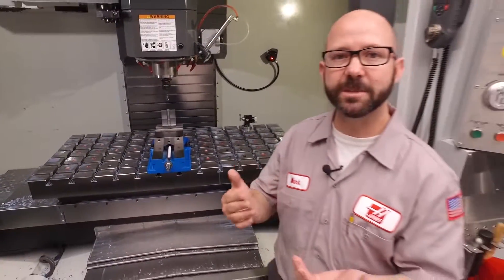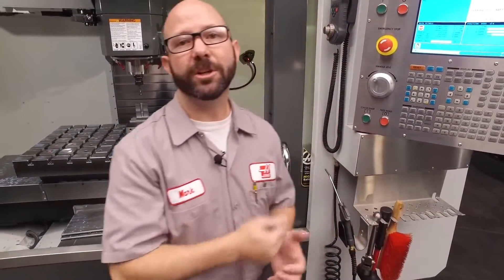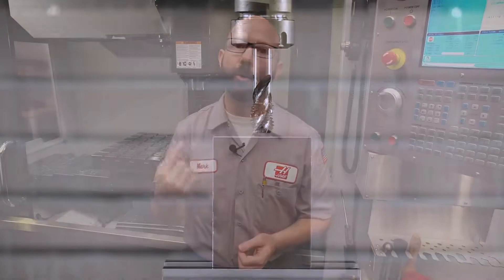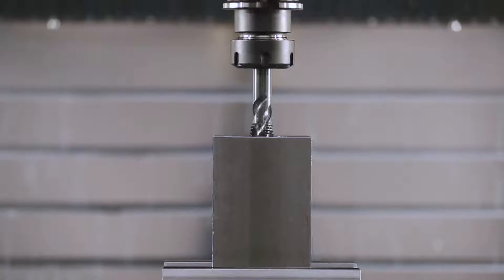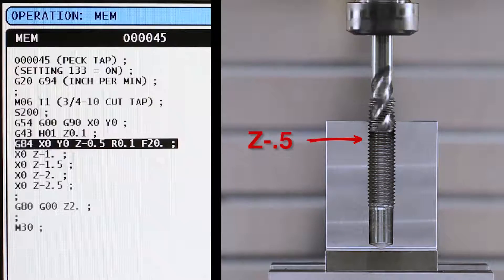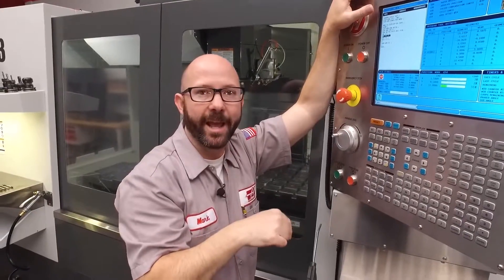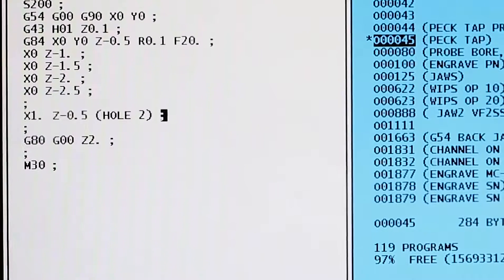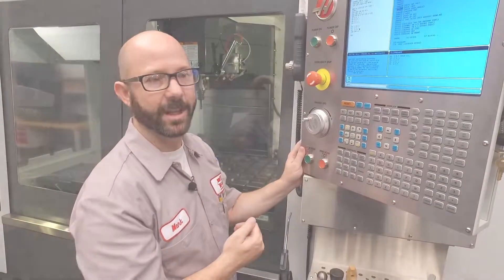Simple Peck Tapping Using a G84 Tapping Cycle – Haas Automation Tip of the Day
G84탭핑 사이클로 간단하게 탭을 펙킹 가공하는 방법
오늘 마크 테리베리가 CAM 시스템을 이용하지 않고, G84를 이용하여 펙 탭핑을 프로그램하는 방법을 보여드립니다. 마크 테리베리는 또한 세팅 133 에 대해서도 설명해드리고, 사이클 시간을 최소한으로 줄이기 위해 사용해서는 안 되는 경우에 대해서도 알려드립니다.